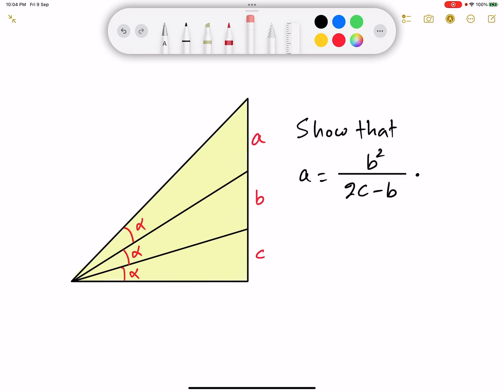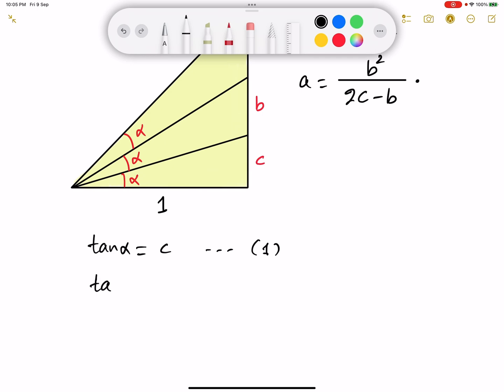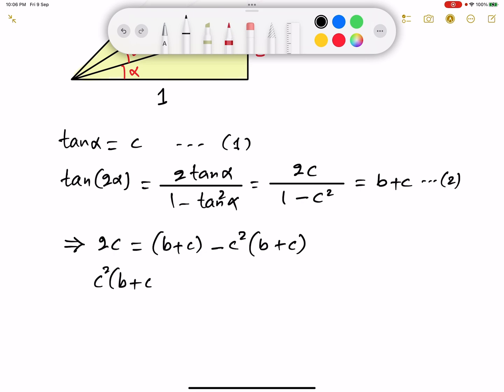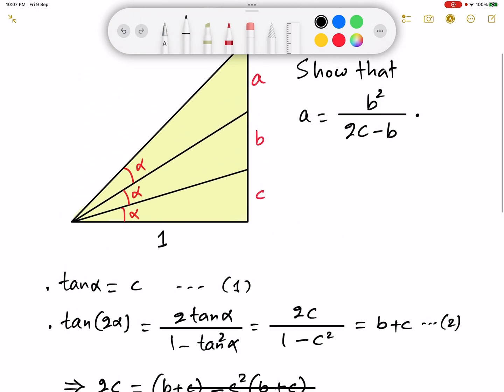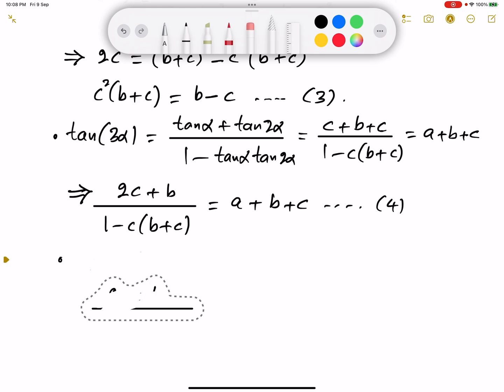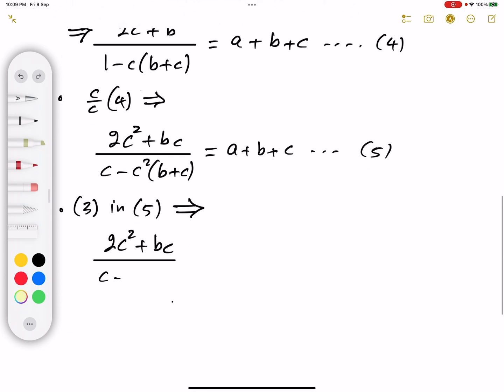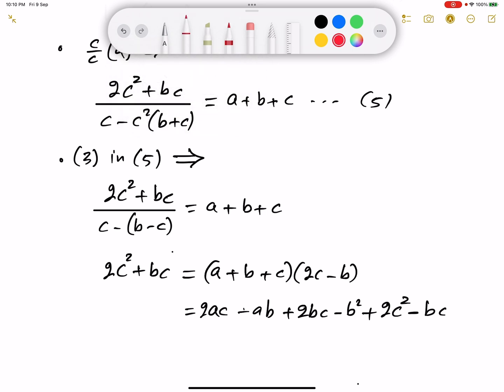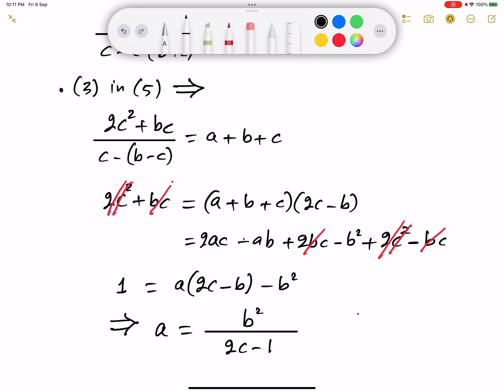Show that a = b²/(2c - b).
A right triangle with one of its angles being partitioned into three equal angles generating the lengths a, b, and c on the facing side. The problem is to show that a = b²/(2c - b).